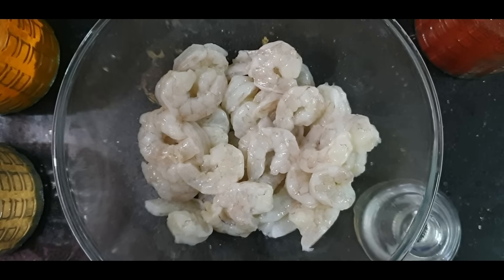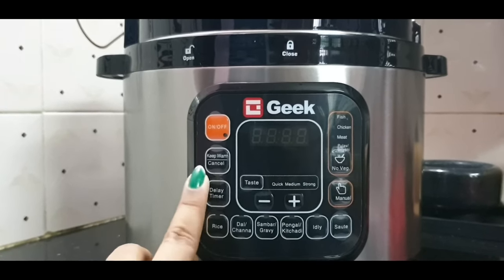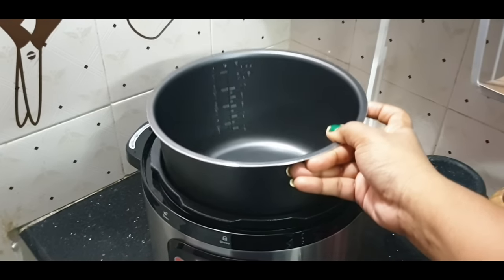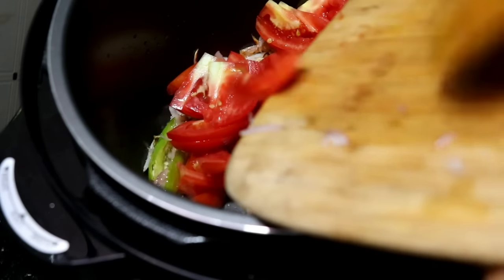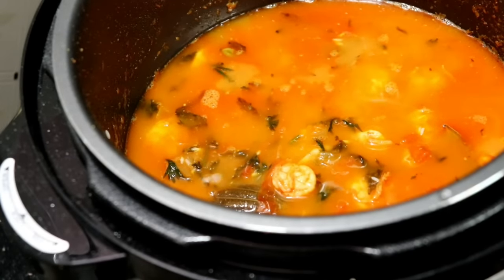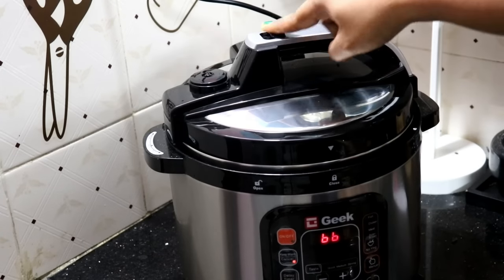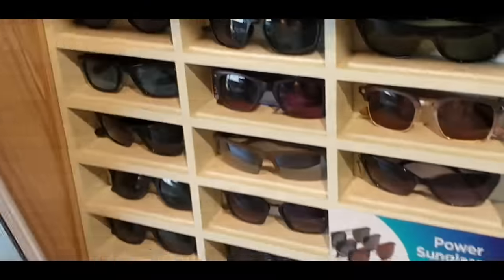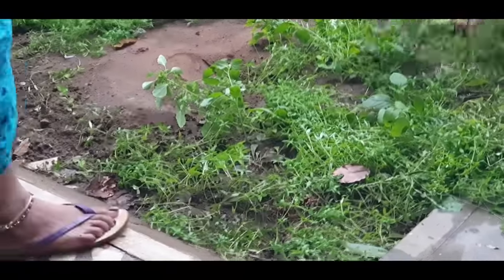Full Day Routine Vlog | Prawn Biriyani in Tamil | Electric Pressure Cooker | Day in My life in Tamil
Geek Robocook is an innovative and smart cooker that makes cooking, sautéing, reheating simpler and faster, loaded with 13 pre-set daily essential cooking menu options (eg: Rice, Dal, Sāmbhar, Biryani, Idly, Pongal). Unlike the regular cooker, this is highly secured with 7 additional safety guards for safer use.

Your Smart Kitchen Assistant:

● DIGITAL & ONE TOUCH COOKING: The Multi pre-set option makes cooking literally a, “One Touch Button” process. You have to fill in the ingredients in the cooking bowl with minimal basic sautéing/mixing and the rest is taken care of by Robocook.
● PRESET OPTIONS: The Pre-set options available are customized especially for the Indian kitchen and varies from Rice/Dal/Chana/Sāmbhar/Pongal & even idly also includes options for cooking Non-veg (Chicken/Meat & Fish) including Biryani.
The add-on manual option provides the liberty of customized cooking.
● WARM FOREVER: The Automatic Keep-warm option warms food in a jiffy; with optimal electricity usage.
● SCHEDULED TO COOK:  There is also a Delay Timer option available in this cooker that literally gives you the option to plan and cook as per your desired time and schedule.
● SUITING YOUR TASTE BUDS:  The Taste options of Quick/Medium and Strong further cater to your individual taste requirements while cooking food.

Title: Full Day Routine Vlog | Prawn Biriyani in Tamil | Electric Pressure Cooker | Day in My life in Tamil

if you like Full Day Routine Vlog | Prawn Biriyani in Tamil | Electric Pressure Cooker | Day in My life in Tamil video Don't forget to Press the Like Button.

if you think your friends and family would like Full Day Routine Vlog | Prawn Biriyani in Tamil | Electric Pressure Cooker | Day in My life in Tamil video don't forget to share this video with them.

if you have any thoughts about Full-Day Routine Vlog | Prawn Biriyani in Tamil | Electric Pressure Cooker | Day in My life in Tamil video do leave a comment on this page.

Love
Jenifer